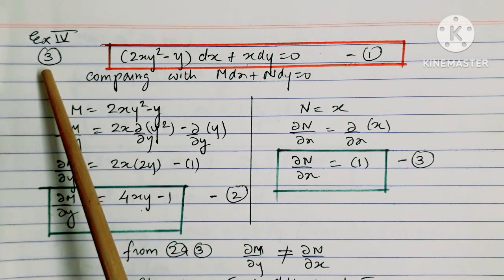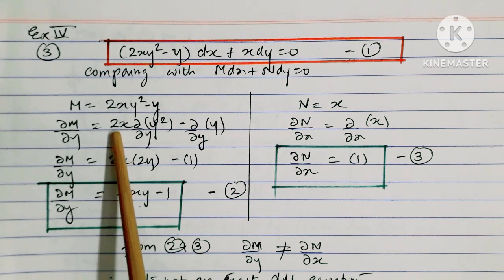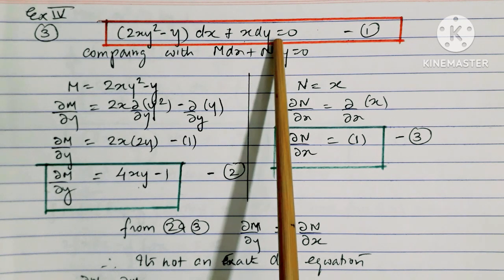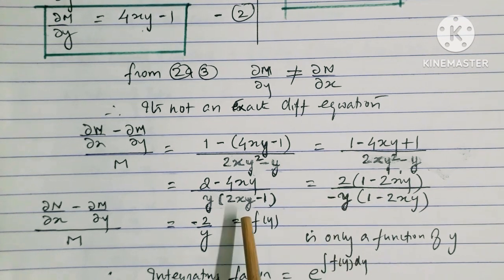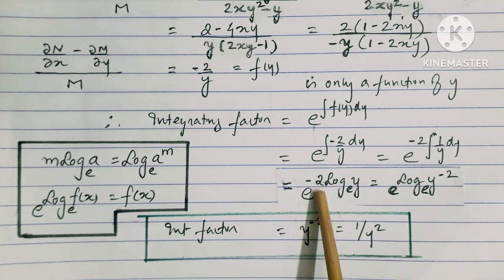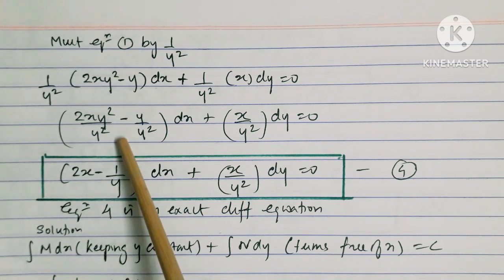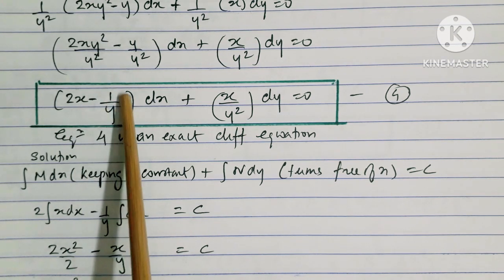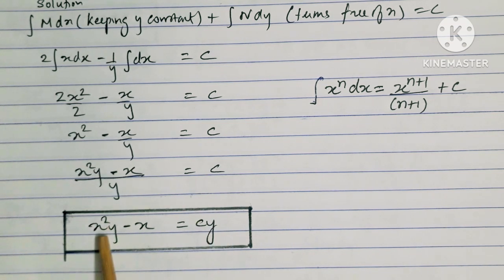Exact Diff Eqn, 22, Ex 4, sum 3, ( Sem 2, Mumbai Univ)